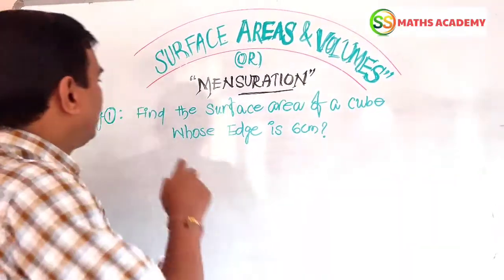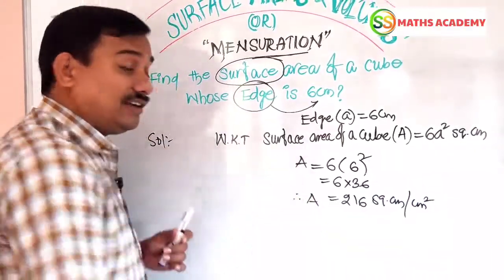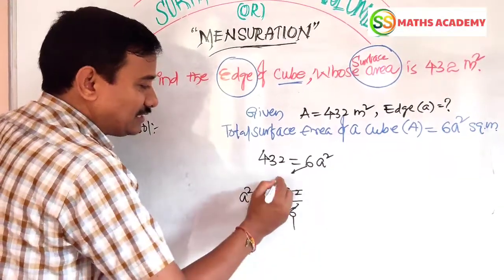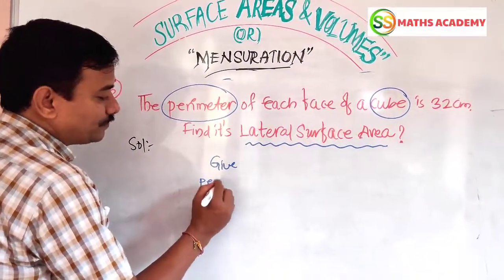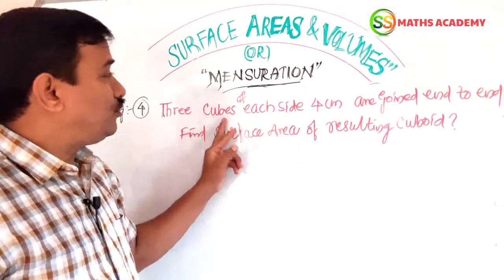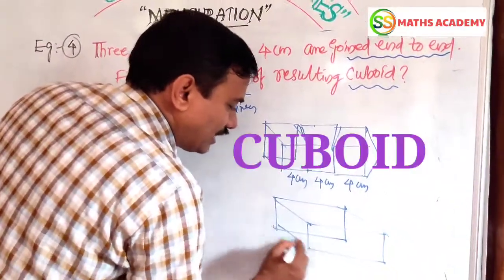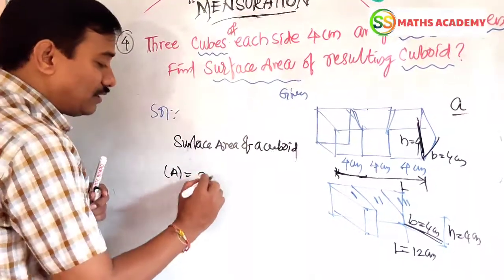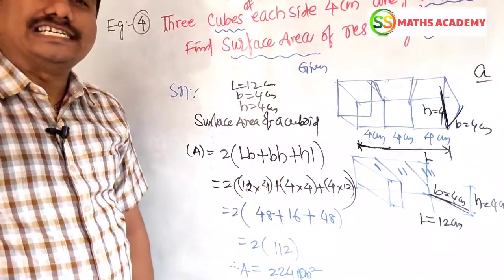surface areas and volumes | mensuration class 9 /10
IN THIS VIDEO EVERY STUDENT WILL GET PROBLEMATIC KNOWLEDGE ABOUT CUBE AND CUBOID AND I HOPE U, I GAVE  PRACTICE QUESTIONS WITH ANS  ITS HELPFUL FOR EXAM PREPARATION.
TQ